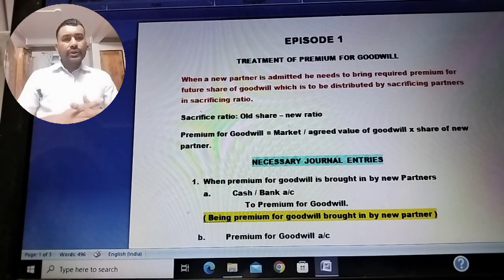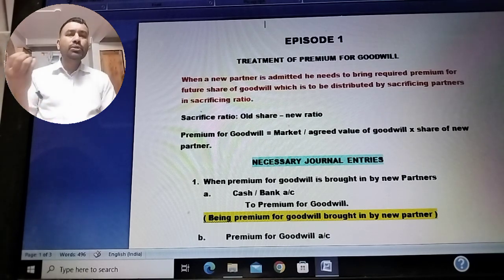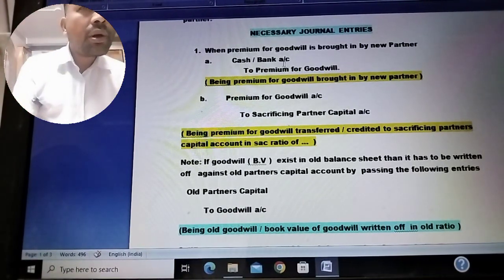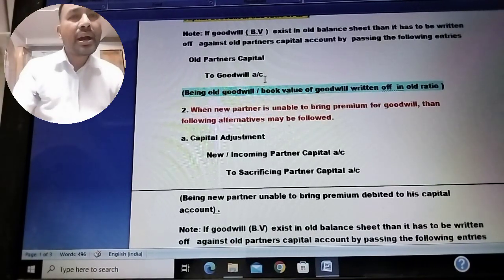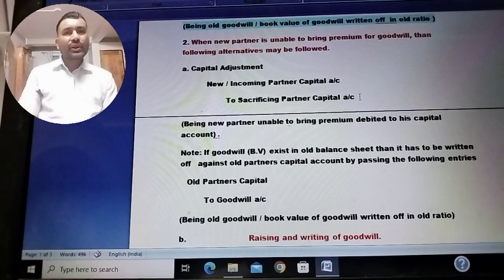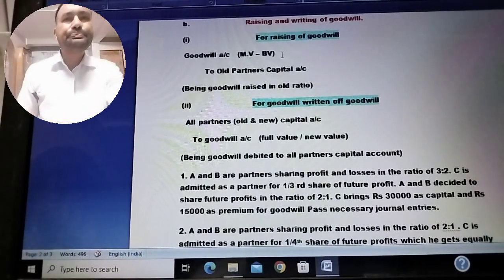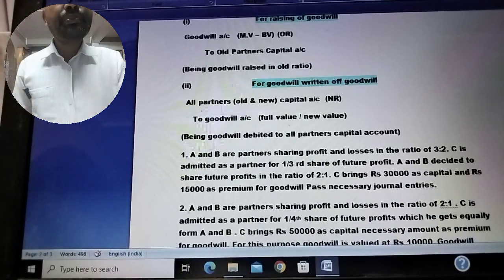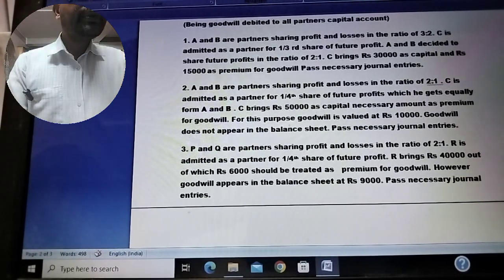Accounting treatment of Premium for Goodwillll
After watching this video you will be able to learn how to pass journal entries relating to premium for Goodwill brought in by a new partner. You will also learn how to deal with the required premium  for goodwill if not brought in by a new partner. Next episode, upload practical problems to teach you the entries relating to premium for goodwill.